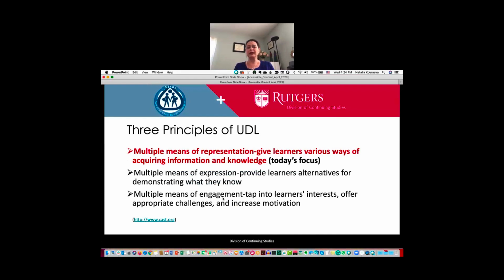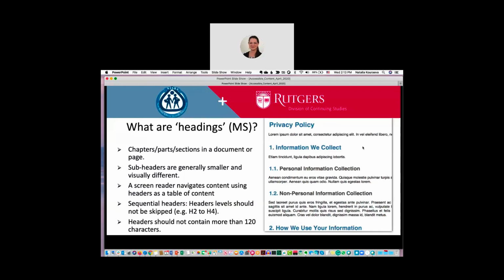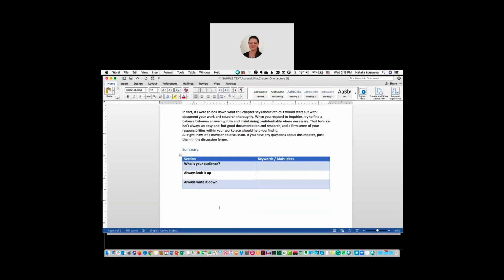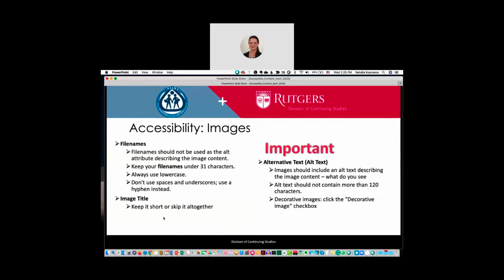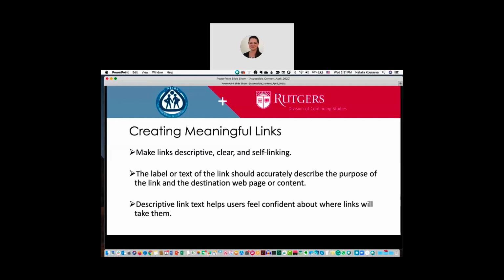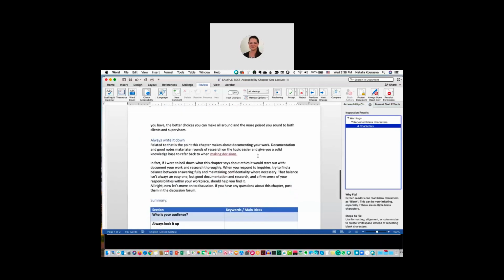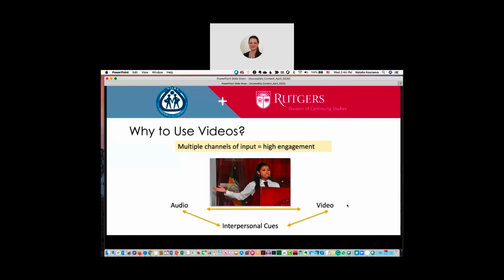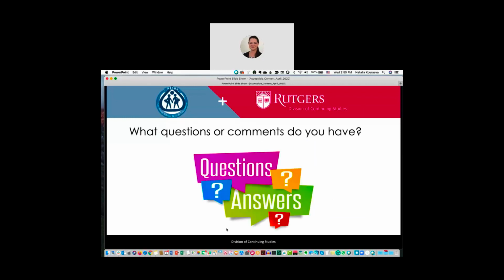Accessible Content April 8 2020